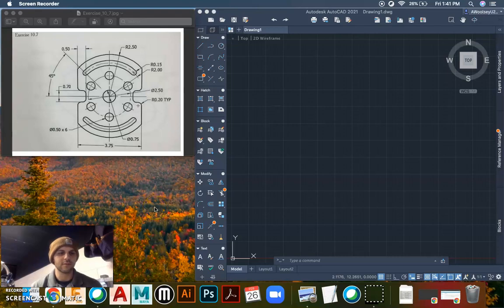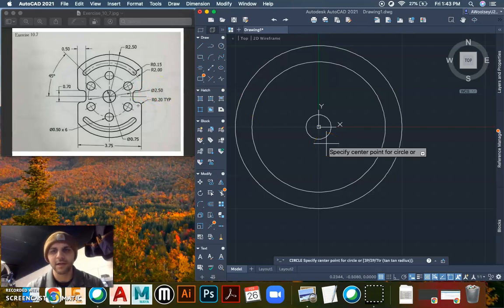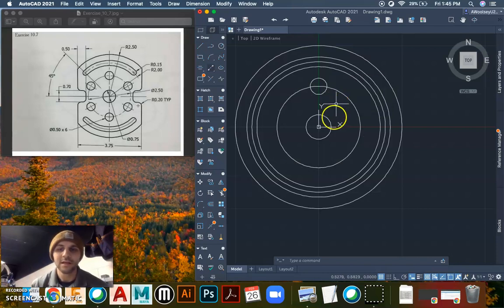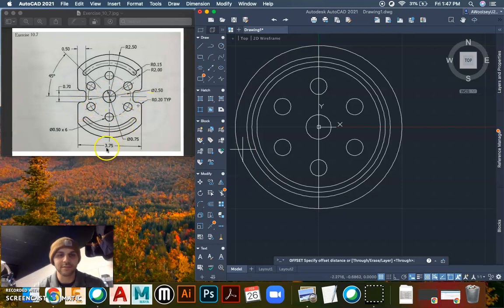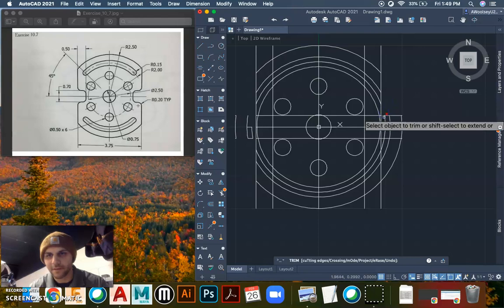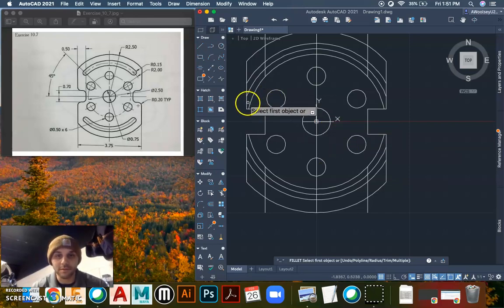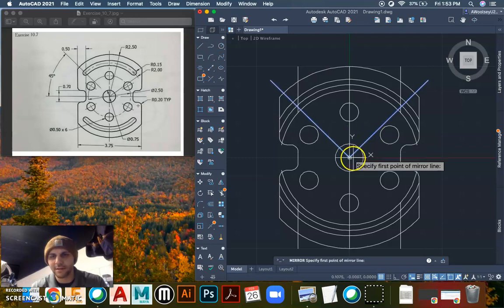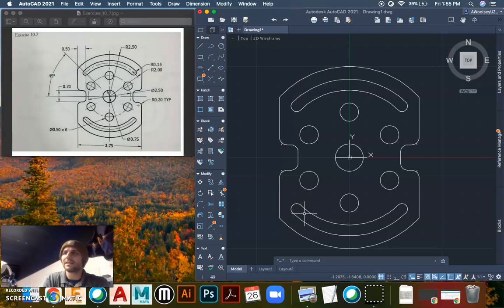AutoCAD Exercise 10.7